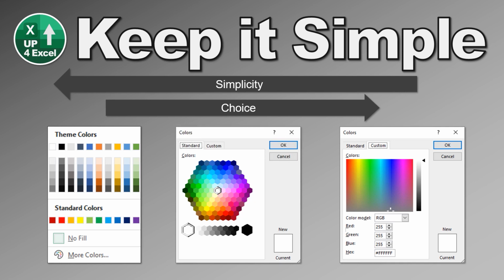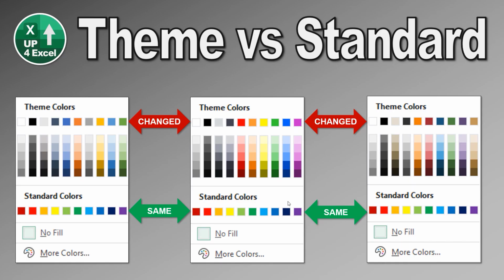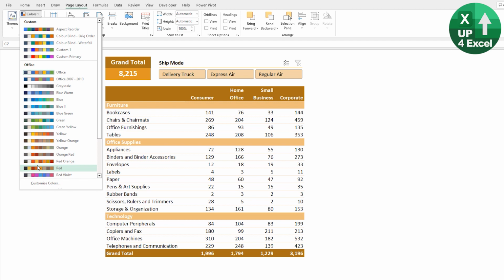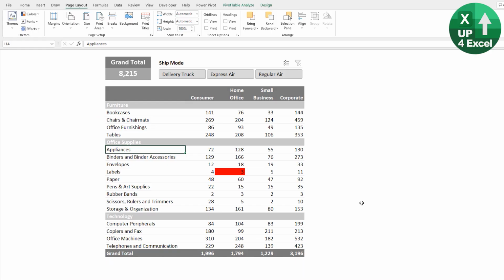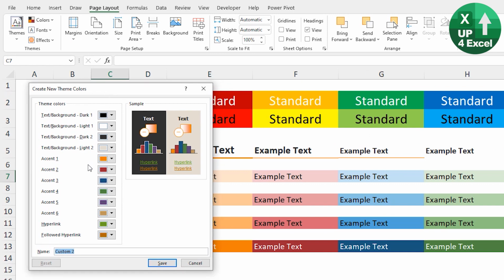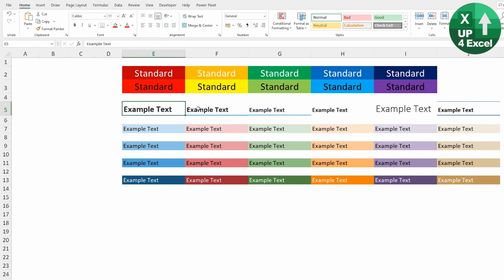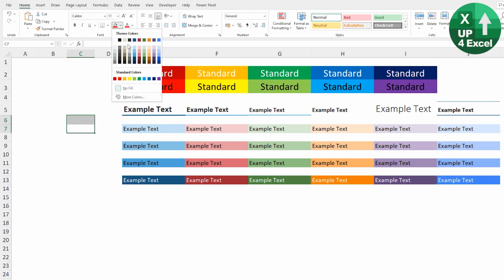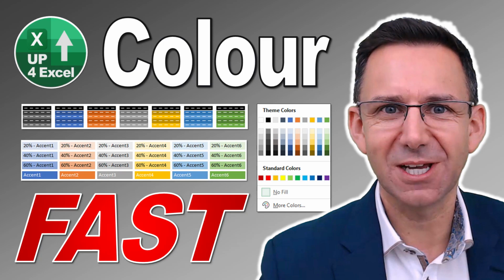Stop Wasting Your Time Playing with Excel Colours - Do This Instead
🎯 You can waste a lot of time fiddling with colour schemes and formatting in Excel…so here's my best tips on getting your Excel reports looking great FAST

In this comprehensive Microsoft Excel tutorial, I'll walk you through a detailed guide on how to efficiently enhance the appearance of your Excel reports while maximizing your productivity. With over two decades of hands-on experience in Excel, I've curated a set of strategies and techniques aimed at simplifying the process of creating visually appealing and professional-looking spreadsheets.

Let's delve into the intricacies of Excel color schemes and formatting, starting with the fundamental principle of simplicity. One of the most effective ways to save time and maintain consistency in your reports is by adhering to standard and theme colors provided within Excel. These predefined color palettes offer a wide range of options without the need for extensive customization, ensuring that your focus remains on the content rather than on tedious formatting tasks.

Understanding the distinction between theme colors and standard colors is essential for efficient report design. While theme colors dynamically adjust to changes in themes, standard colors remain constant across different themes. Leveraging standard colors for elements that require consistency, such as highlighting specific data points or indicating status, allows for streamlined editing and updating of reports.

Furthermore, creating a personalized theme based on standard Office themes can significantly enhance the visual appeal of your reports. By customizing the order of colors within a theme, you can establish a cohesive and branded look for your spreadsheets while maintaining compatibility with various themes. This approach not only saves time but also adds a professional touch to your reports.

Incorporating corporate colors into your custom theme is another effective way to reinforce branding and visual identity. Utilizing PowerPoint's eyedropper feature, you can easily extract hexadecimal color codes from corporate logos or branding materials and integrate them seamlessly into your Excel theme. This ensures consistency across all your company's documents and reinforces brand recognition.

To expedite the process of coloring elements within Excel, it's essential to leverage built-in styles and formatting options. By utilizing predefined cell styles and table designs, you can achieve consistent and visually appealing layouts with minimal effort. Additionally, combining standard colors for stable elements and theme colors for dynamic components allows for flexibility and ease of editing.

For those seeking even greater customization, exploring advanced techniques such as modifying theme colors and creating custom color palettes can further elevate the visual impact of your reports. By mastering these techniques, you can unlock a world of possibilities for designing professional-grade Excel spreadsheets tailored to your specific needs.

Together, we'll unlock the full potential of Excel and revolutionize the way you work with data.

In conclusion, mastering the intricacies of Excel formatting and color schemes is not just about making your reports look good—it's about optimizing your workflow, saving time, and achieving professional results with precision. By delving into the nuances of standard and theme colors, customizing themes to reflect your brand identity, and leveraging advanced techniques like modifying theme colors and incorporating corporate colors, you can elevate your Excel game to new heights.

I trust that this comprehensive tutorial has equipped you with the knowledge and skills to navigate Excel's formatting options with confidence and efficiency.

Thank you for embarking on this journey to Excel mastery with me. Together, let's revolutionize the way you work with data and unleash the full potential of Excel's reporting capabilities. Here's to creating visually stunning, data-driven reports that leave a lasting impression. Until next time, happy Excel-ing!